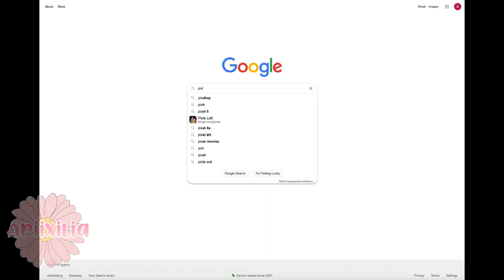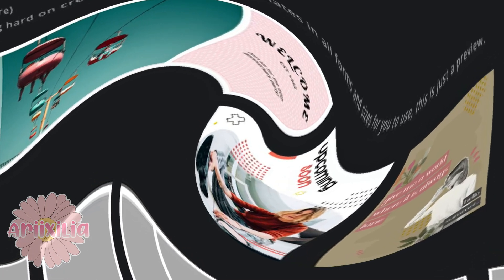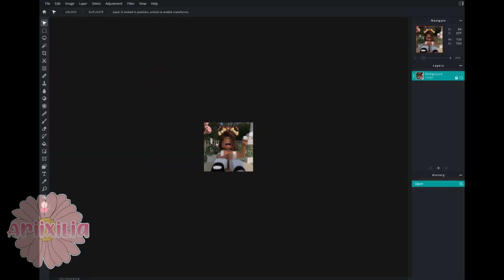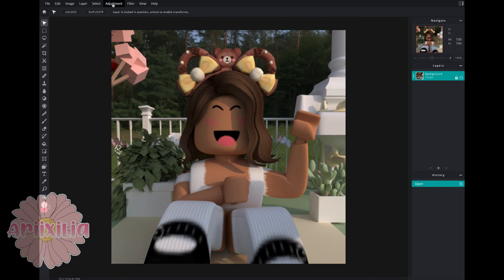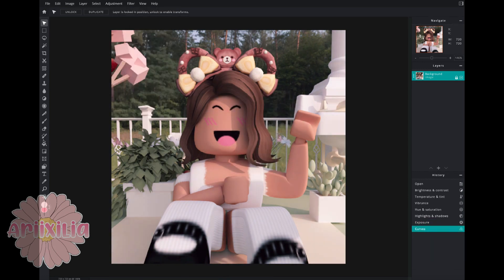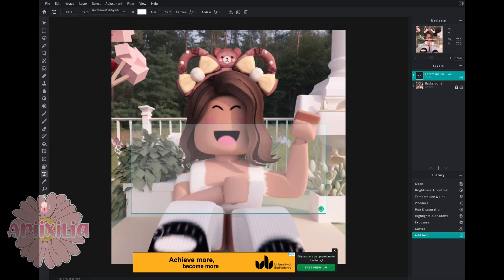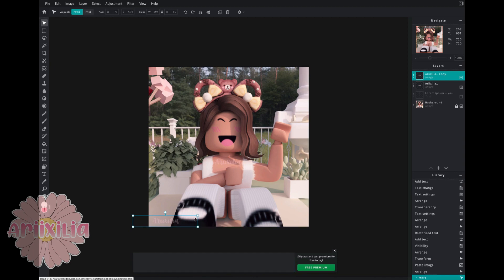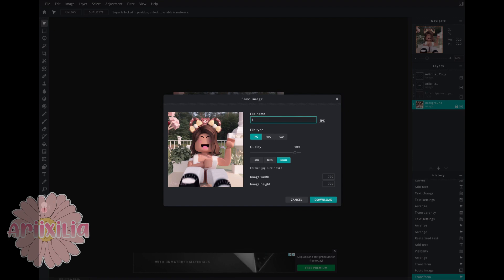❀ How I Edit My GFXs || Pixlr E || Ariixilia ❀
☏︎ Incoming call from Arii

• accept ❀ decline •

Heya!

Sorry you had to listen to my *cringy* voice but I hope you enjoyed the video!!

➪ ꒰F̆̈r̆̈ĕ̈q̆̈ŭ̈ĕ̈n̆̈t̆̈l̆̈y̆̈ Ă̈s̆̈k̆̈ĕ̈d̆̈ Q̆̈ŭ̈ĕ̈s̆̈t̆̈ĭ̈ŏ̈n̆̈s̆̈꒱

☞︎︎︎ q - What editing app do you use? a - Filmora

꒰ 𝐬𝐨𝐜𝐢𝐚𝐥 𝐦𝐞𝐝𝐢𝐚𝐬 ꒱ ☺︎︎

☞︎︎︎ 𝐞𝐝𝐢𝐭𝐢𝐧𝐠 𝐢𝐧𝐟𝐨 ୧

ʚ thumbnails: Photoshop and/or Pixlr E

ʚ editing: Filmora

Thank you for reading - bai!